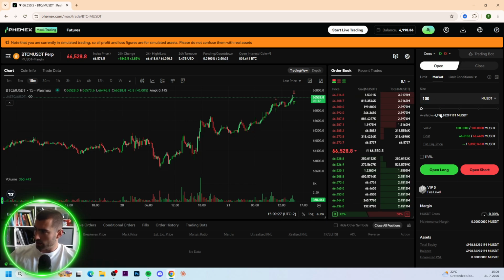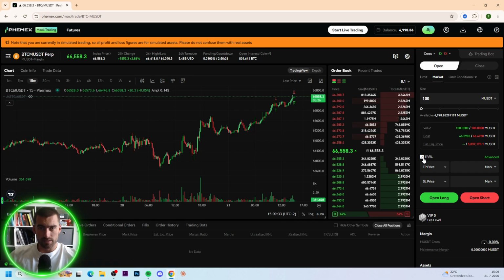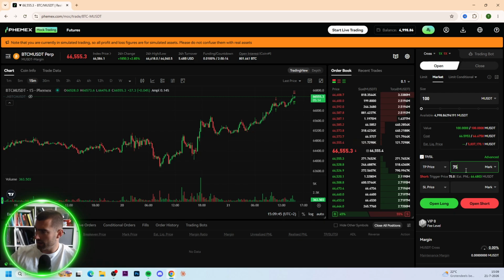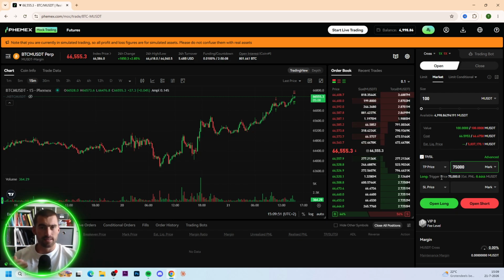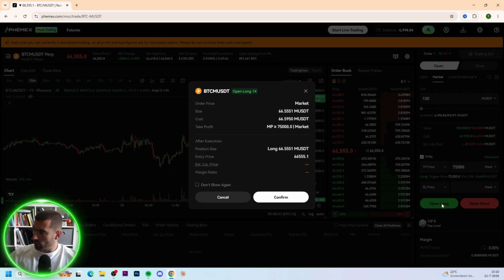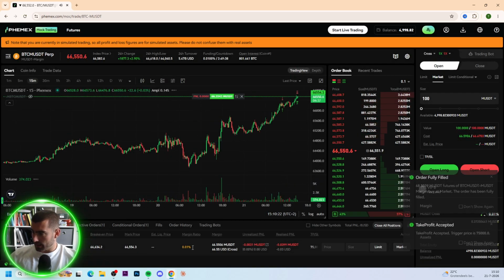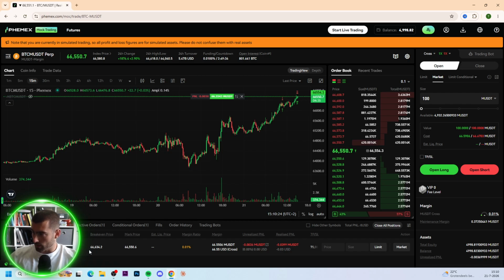How to TAKE PROFIT on Phemex (Easy Guide)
How to TAKE PROFIT on Phemex (Easy Guide) – Learn how to set take profit on Phemex, manage your exit strategy, secure your gains, and adjust your trading settings with this simple beginner-friendly tutorial.